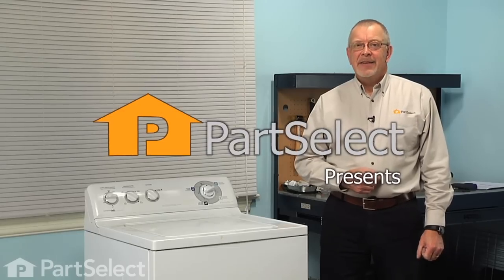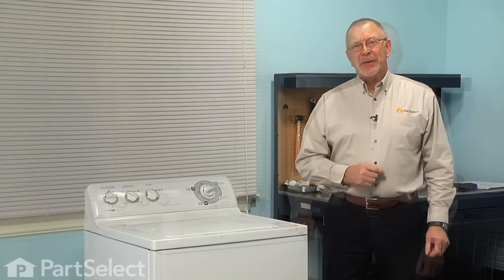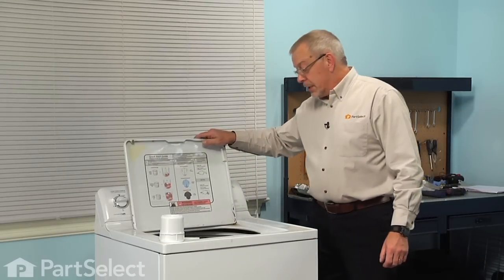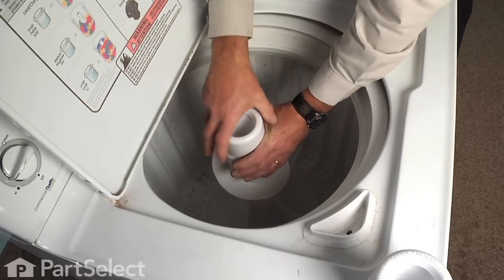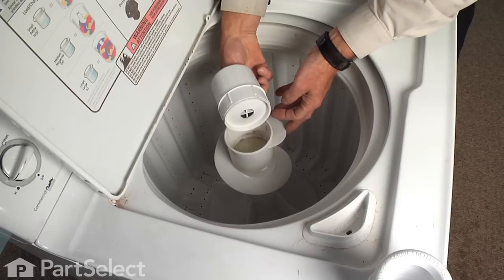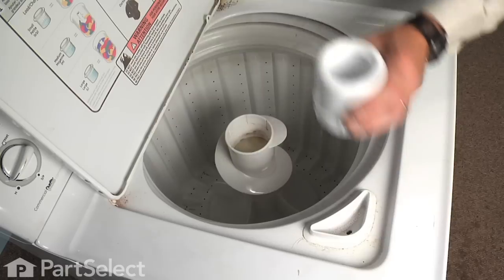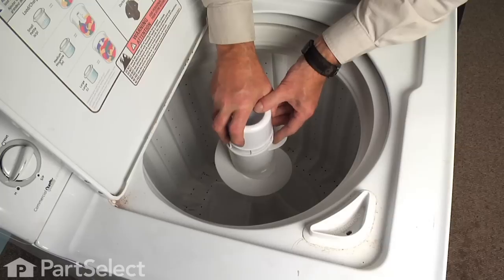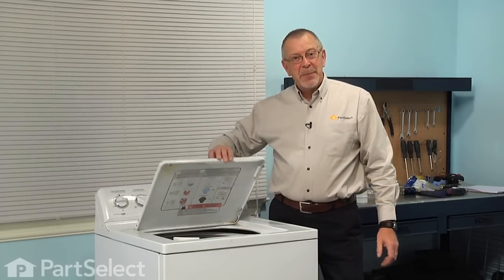Washing Machine Repair - Replacing the Fabric Softener Dispenser (GE Part # WH43X139)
Click here for more information on this part, installation instructions and more.

This particular Fabric Softener Dispenser is specific to GE manufactured brands including General Electric, Hotpoint, and Kenmore. To find a fabric softener dispenser specific to your model,

If your washing machine is having any of these symptoms, then replacing the fabric softener dispenser could solve your appliance problem.
1) No fabric softener being dispensed
2) Broken and/or cracked dispenser

GE Part Number: WH43X139